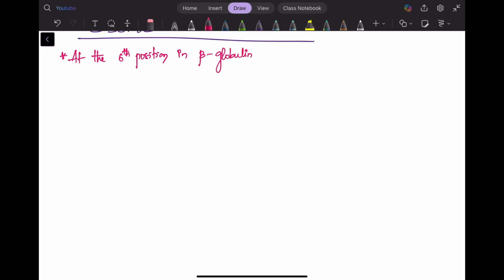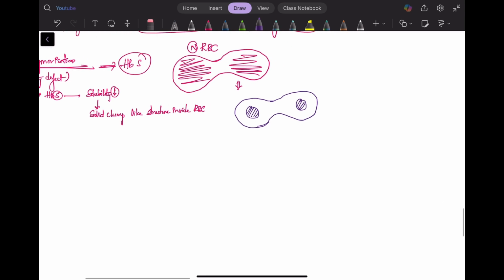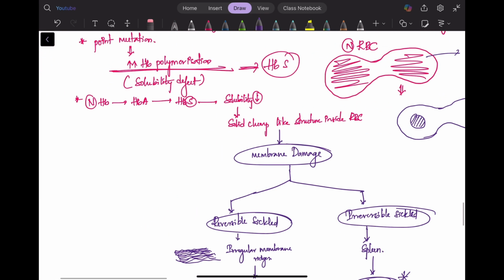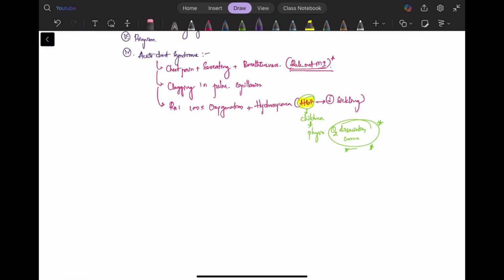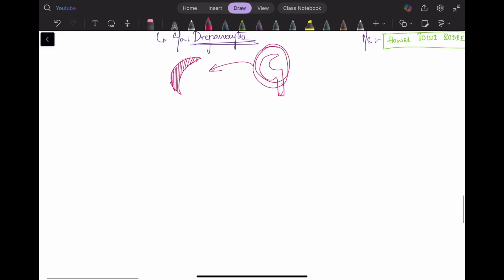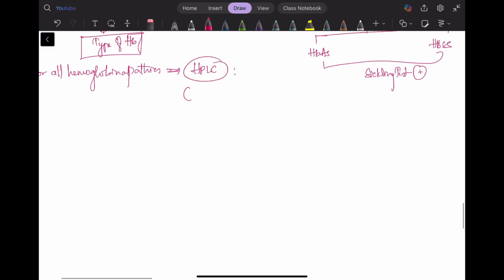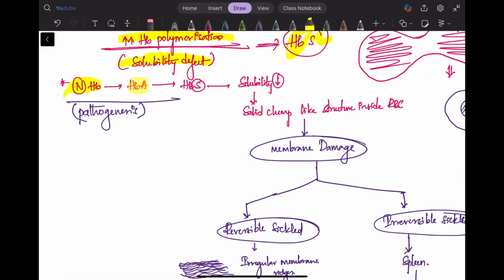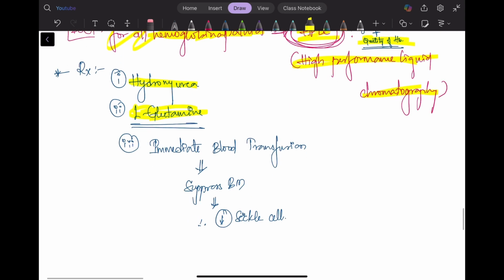SICKLE CELL ANEMIA|| HEMOGLOBINOPATHY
Sickle cell disease is an inherited hemoglobin disorder caused by a beta-globin gene mutation leading to hemoglobin S formation and red cell sickling. This video explains pathophysiology, clinical features, types of sickle cell crises, investigations including hemoglobin electrophoresis, complications, and management in an exam-oriented manner for MBBS, NEET PG, NEXT, and FMGE.

FOLLOW ON INSTA : @BRAINLESSMEDICO FOR SHORT OR LATEST UPDATES

IF ANY DOUBTS USE COMMENT SECTION OR DM ON INSTA ……

THANK YOU …. TAKECARE